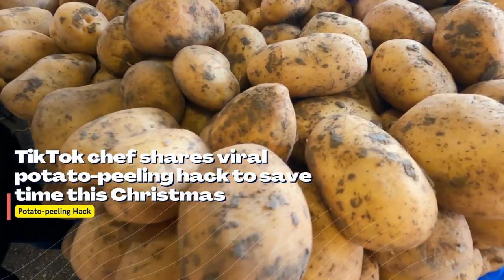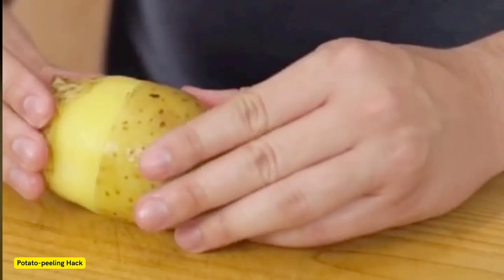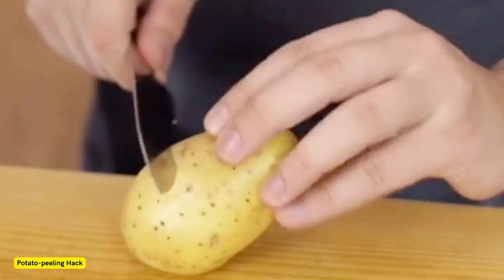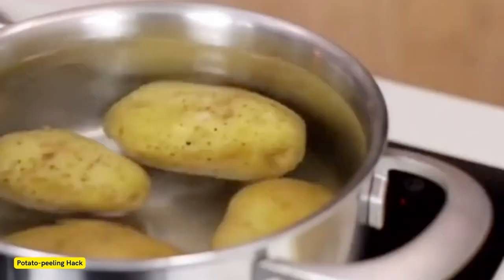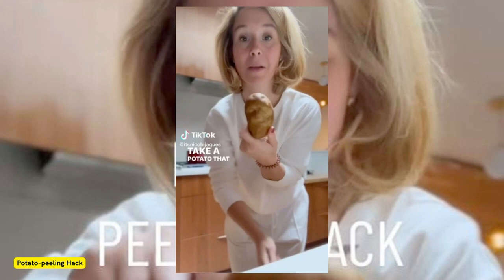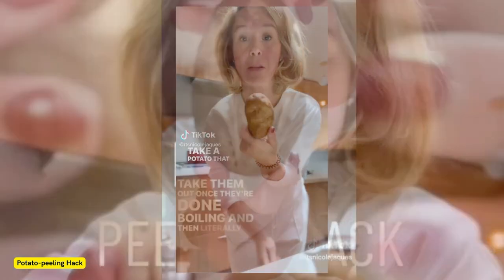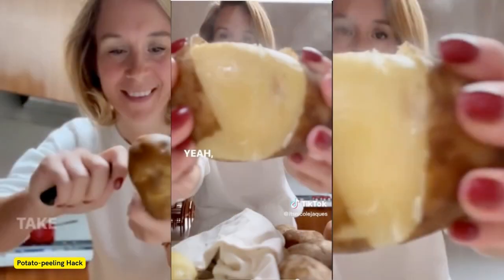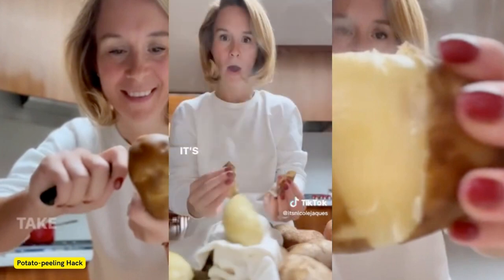TikTok chef shares viral potato-peeling hack to save time this Christmas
People are just realising that they’ve been peeling their potatoes all wrong – the right way is so much easier. And with Christmas just around the corner, people are already thinking about how much time to set aside to prep ahead of their festive feasts.

See you, goodbye.